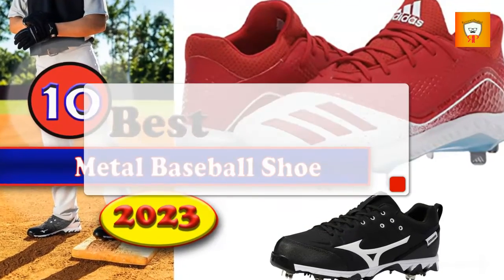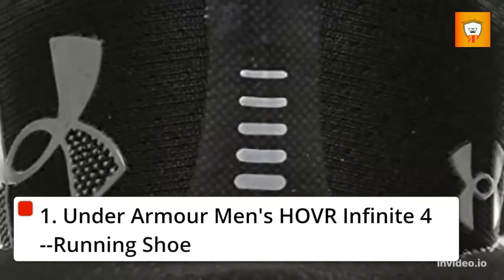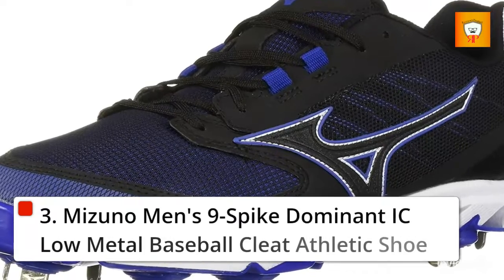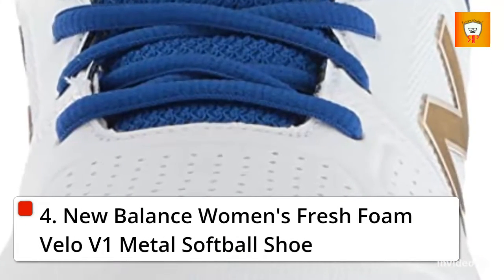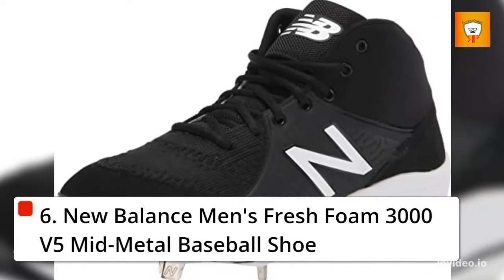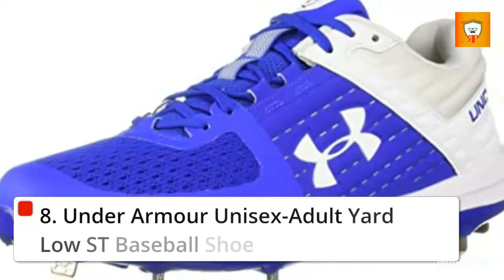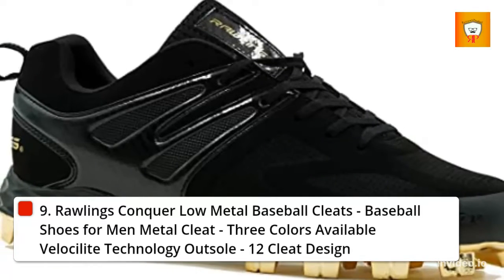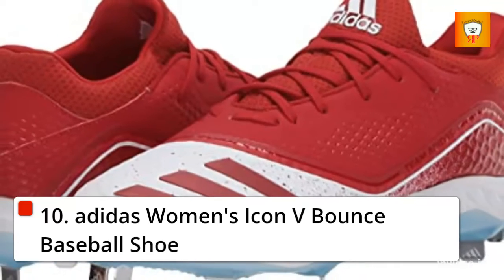Best Metal Baseball Shoe 2023 💥 Top 10 Metal Baseball Shoe reviews | Top rated Metal Baseball Shoe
Links to the Best Metal Baseball Shoe 2023 is in below ▼ In this Metal Baseball Shoe reviews video, we try to pick the Best Metal Baseball Shoe for the money.

✅ 1.Under Armour Men's HOVR Infinite 4 Metal Baseball Shoe
✅ 2.Mizuno Men's 9-Spike Ambition 2 Metal Baseball Shoe
✅ 3.Mizuno Men's 9-Spike Dominant Metal Baseball Shoe
✅ 4.New Balance Women's Fresh Foam Velo V1 Metal Baseball Shoe
✅ 5.Under Armour Women's Charged Escape 2 Metal Baseball Shoe
✅ 6.New Balance Men's Fresh Foam 3000 V5 Metal Baseball Shoe
✅ 7.Mizuno Men's Cleat Metal Baseball Shoe
✅ 8.Under Armour Unisex-Adult Yard Low ST Metal Baseball Shoe
✅ 9.Rawlings Conquer Low Metal Baseball Shoe
✅ 10.adidas Women's Icon V Bounce Metal Baseball Shoe
💥All above Metal Baseball Shoe links are Applicable in USA, Canada & UK💥

Read Our Product Reviews Post:
💥 5 Best Scanner For Photos And Documents-

What we do: We've researched the Best Metal Baseball Shoe on Amazon saving your time and money. Our team analyzes lots of this item reviews that are designed for different kinds of users. We will take into consideration product quality, features, and price. We take expert's suggestions to make the Best products and also pick some Best items. So If you choose from this list, you can be rest assured that you are buying the Best products available on the market.